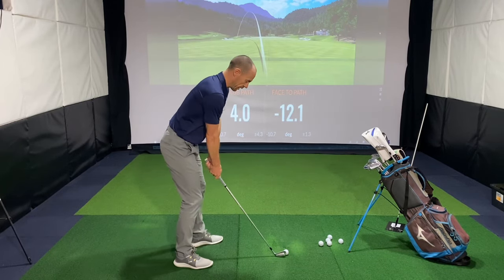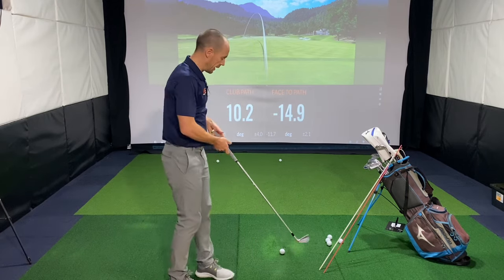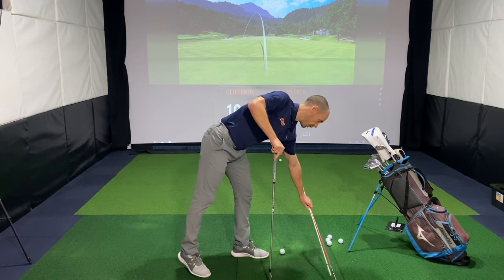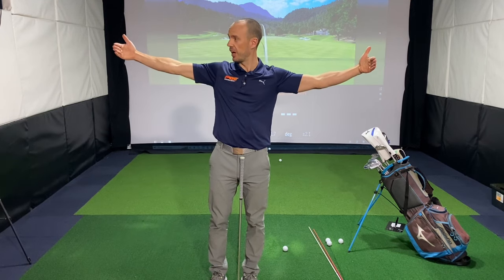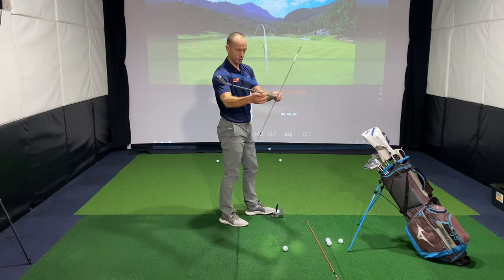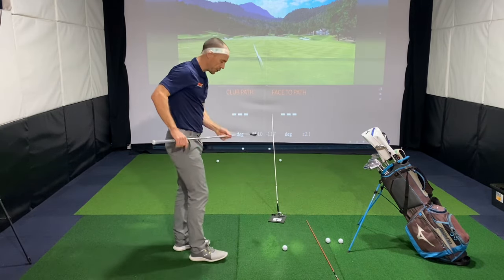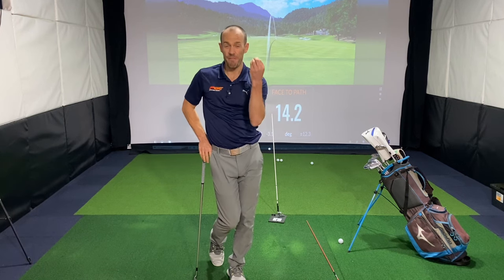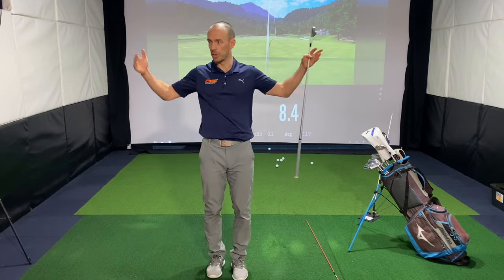Stop Hooking The Golf Ball | Anti Hook Drill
Do you struggle with HOOKING the golf ball? In this v,ideo I share MY FAVOURITE anti-hook drill to eliminate the dreaded snap hook!

👇 Information on how to improve your game remotely with personalised coaching from Danny

Hi, I'm Danny and I'm so glad you're here! I am a fully qualified Australian and British PGA Golf Professional, TPI Certified Golf and Fitness coach, and busy dad to my two children!

I've put together this channel to share the latest in golf instruction and insights that I have gained since my coaching journey began back in 2005, aimed to help you become more consistent and shoot 40 points more often! It is my mission as a golf coach is to HELP THE EVERYDAY GOLFER, just like you, CREATE LASTING SUCCESS!

If you have any questions or comments I'd love to hear from you.